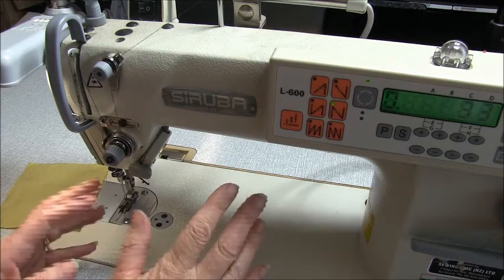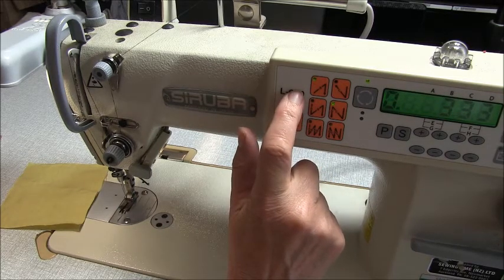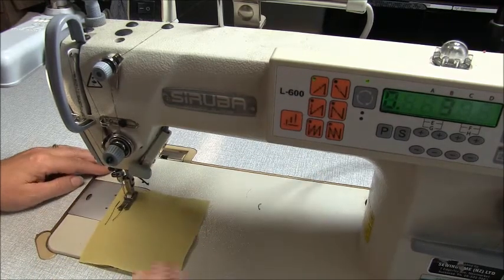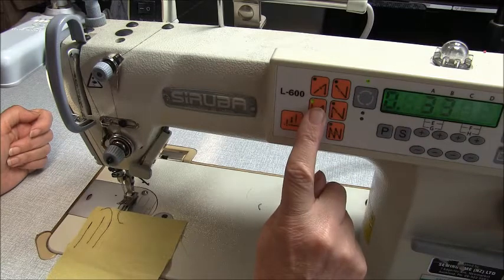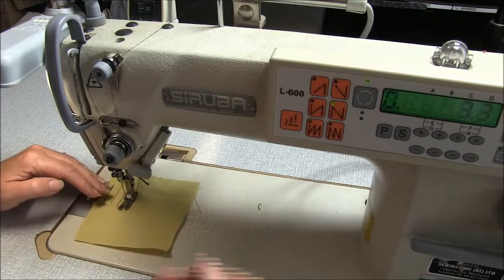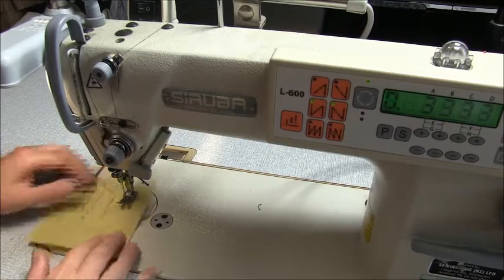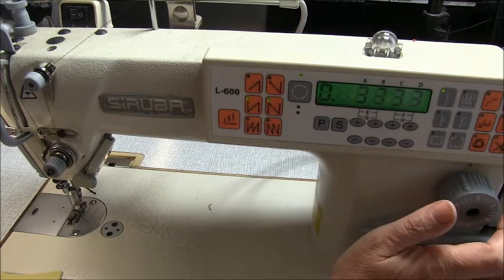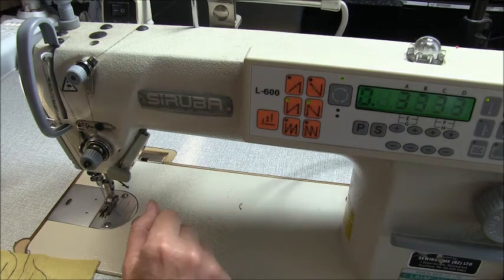Siruba Lockstitch Industrial Sewing Machine with Programming - How To Set the Buttons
How to set some of the more useable buttons on your Siruba Flatbed commercial sewing machine

Another How To video from TrishNewbery.com.  Learn Design, Garment Construction and Pattern making using Garment Industry Methods.